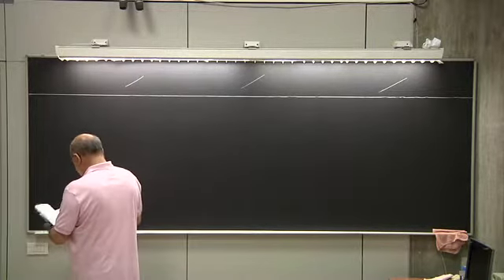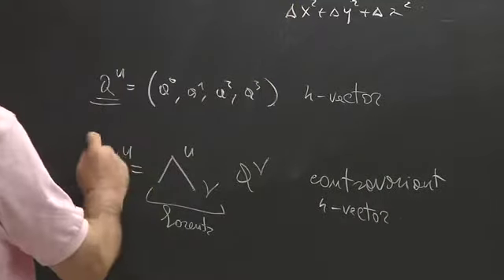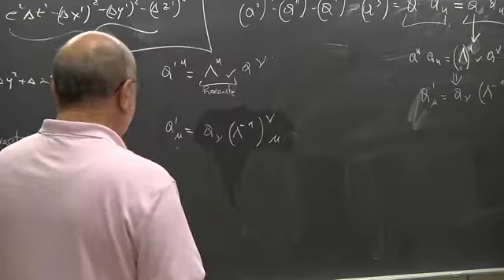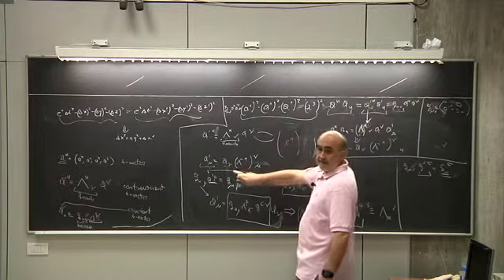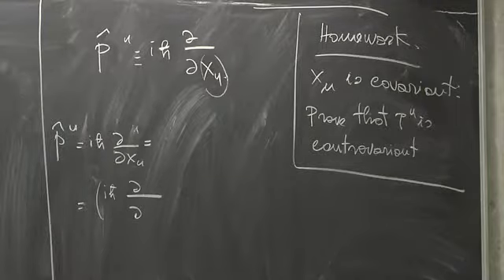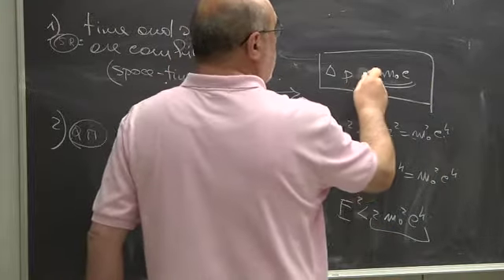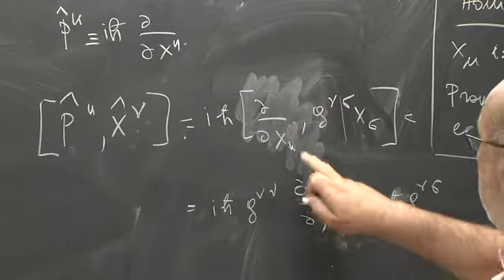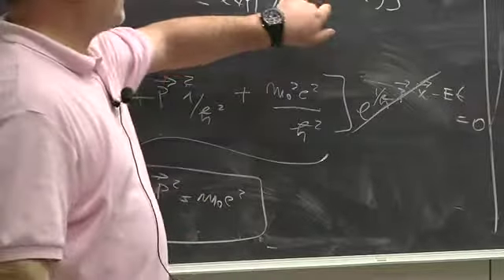Relativistic Quantum Mechanics - Lecture 6 of 18